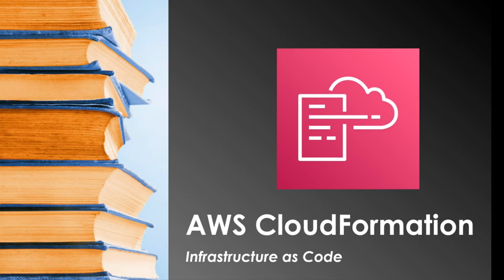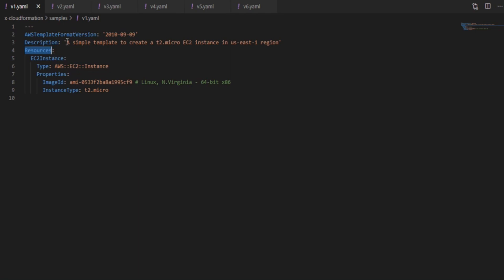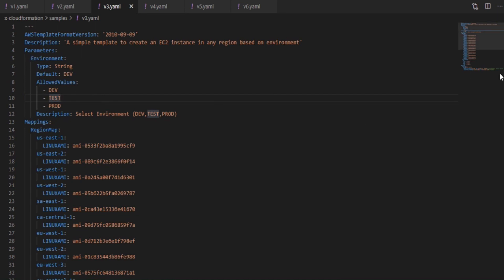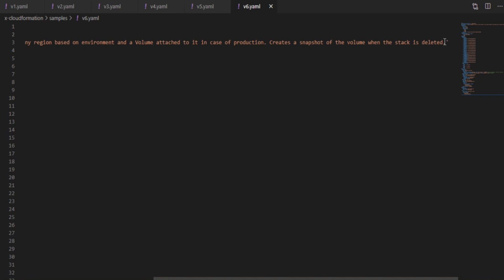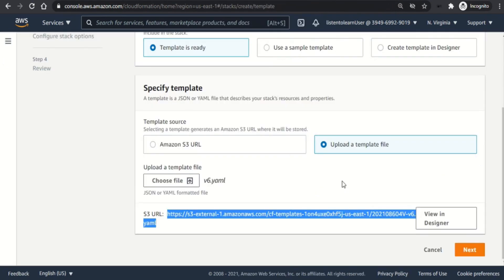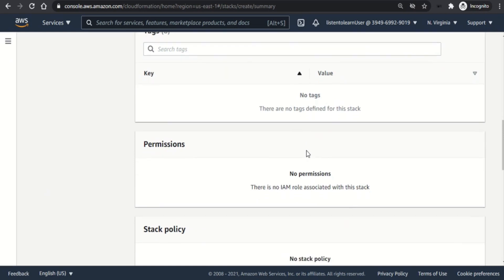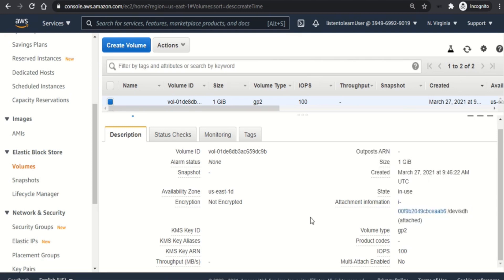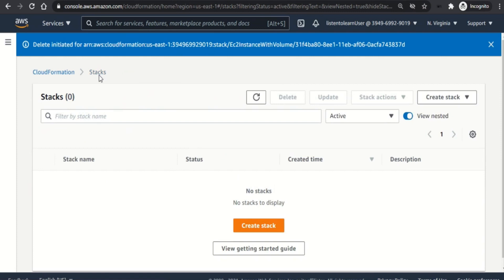AWS CloudFormation Tutorial | Infrastructure as Code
We will discuss about AWS Cloud Formation and learn it by using various templates.

This video will cover the following topics:
1. What is AWS Cloudformation
2. What is Infrastructure as Code
3. AWS Cloudformation template
4. Hands-on: Create an EC2 instance with a volume

Incorporating infrastructure as code into software development practices can help teams and organizations improve automation and throughput without sacrificing quality and uptime. In this session, we cover infrastructure as code on AWS with AWS CloudFormation and the AWS Cloud Development Kit (AWS CDK). We discuss best practices for writing, testing, and maintaining template code, giving you the opportunity to learn about IDE plugins, reusability, testing tools, modularizing stacks, and more. Finally, we review sample code that showcases some of the best practices for more context and clarity.

As one of the most widely used tools in the AWS Cloud, AWS CloudFormation enables infrastructure as code and empowers deployment automation, compliance, and standardization. In this session, we cover the latest improvements and best practices for AWS CloudFormation, including authoring tools, operational safety, and open community projects.

AWS CloudFormation enables software and DevOps engineers to harness the power of infrastructure as code. As organizations automate the modeling and provisioning of applications and workloads with AWS CloudFormation repeatable processes and reliable deployments become more critical. This session guides you through various techniques to improve your infrastructure automation including protecting your AWS resources and stacks with safety guardrails while monitoring infrastructure changes. In addition, we will cover efficient ways to provide resources across accounts and regions as show you how to test and improve the reliability of your deployments.